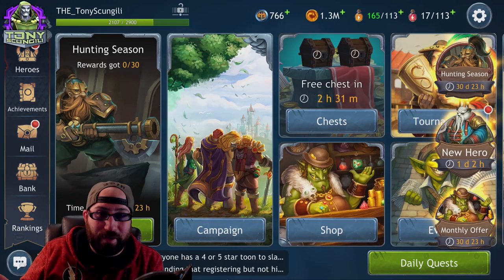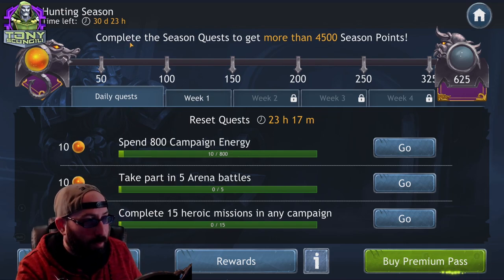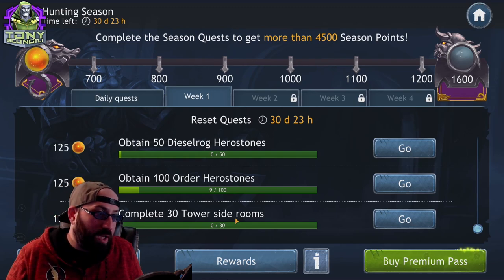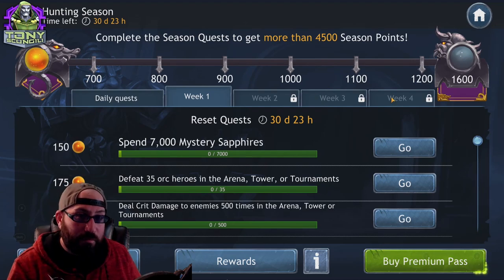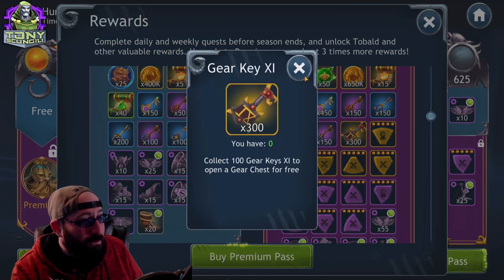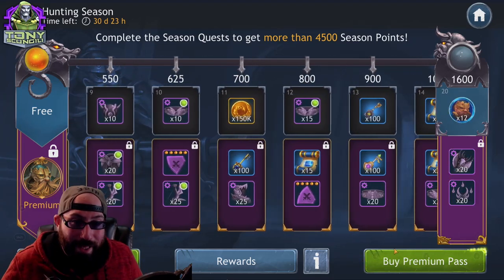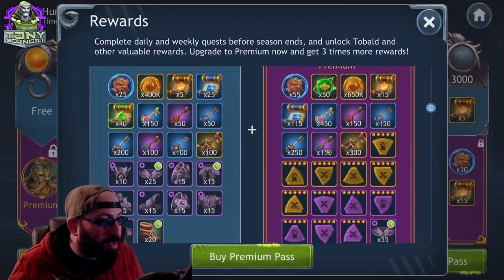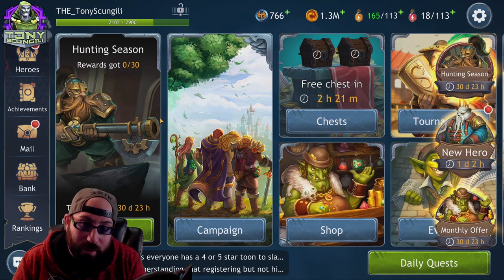Battle Pass Value for You? Free and Cheap options! |Dragon Champions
You wanna get additional stuff for playing the game? Come on down.
You wanna spend a few bucks at the end of the month for a ton of resources? Here's your chance.